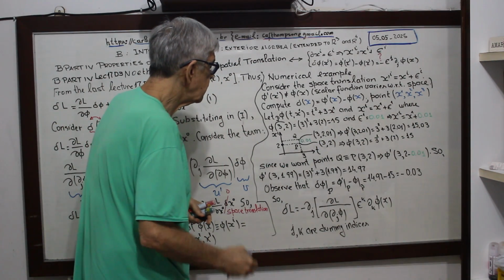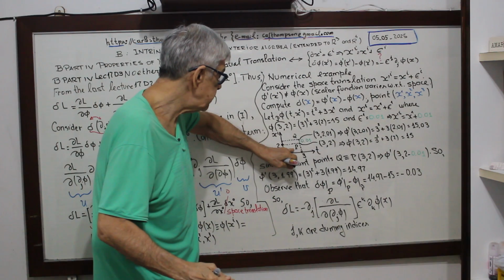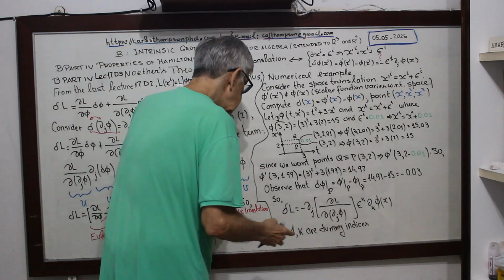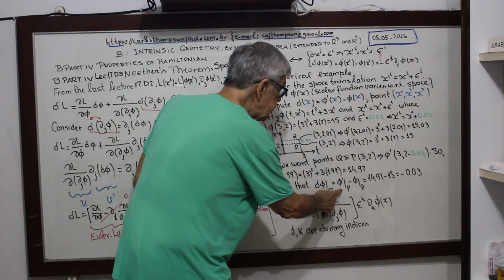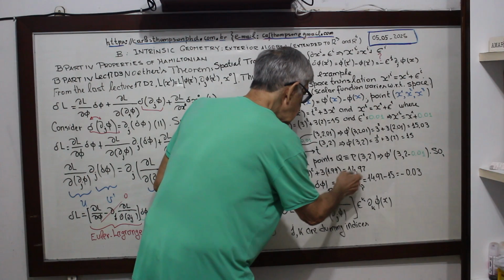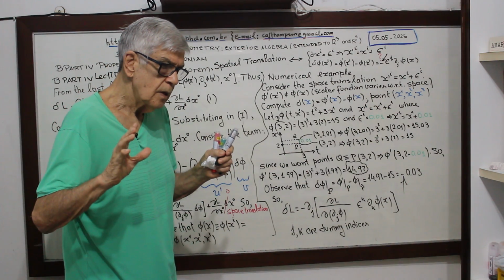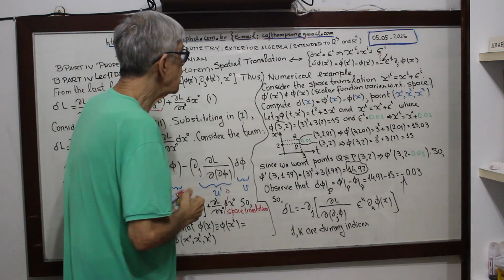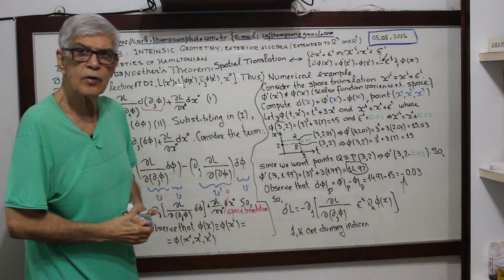B PART IV: Lec 17D3 Spatial Translation - Noether's Theorem (Continuation of previous Lec 17D3)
This lecture is a continuation of the Lec 17D2 and Lec 17D3.
Do not forget to see the important correction made in the lecture 17 C.